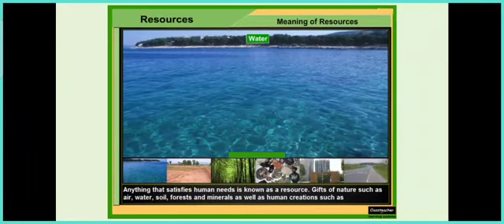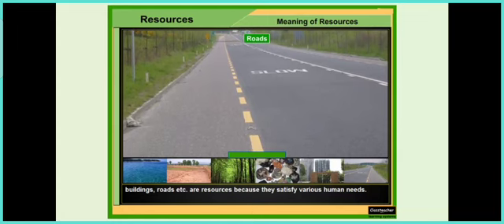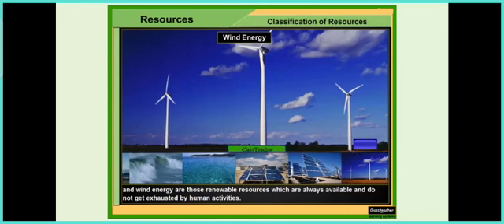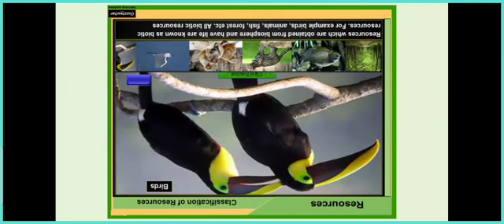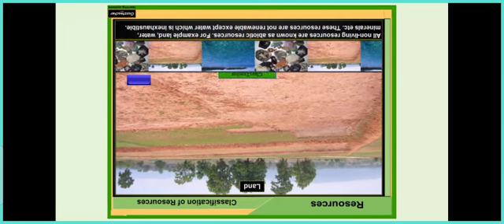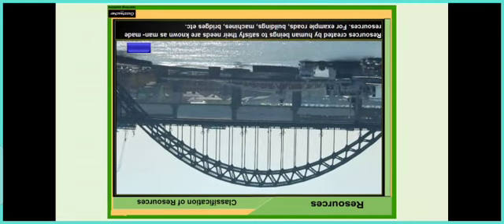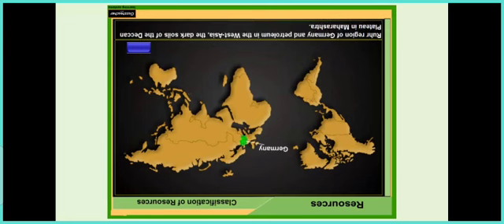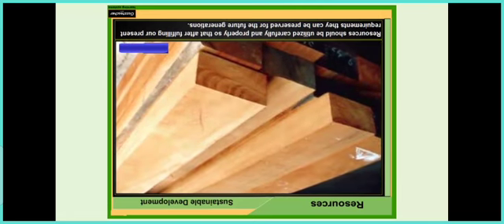RESOURCES AND DEVELOPMENT CLASS X FULL EXPLANATION WITH ANIMATION